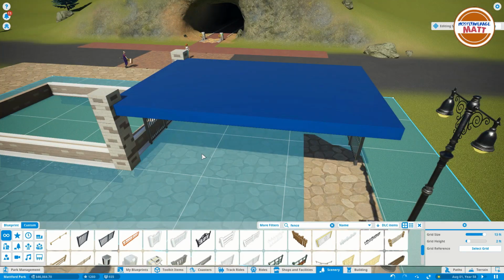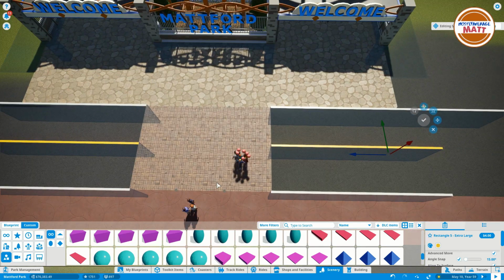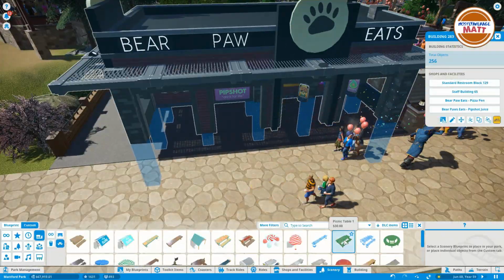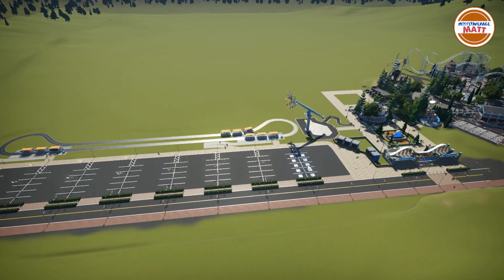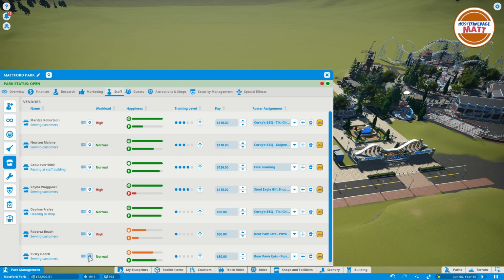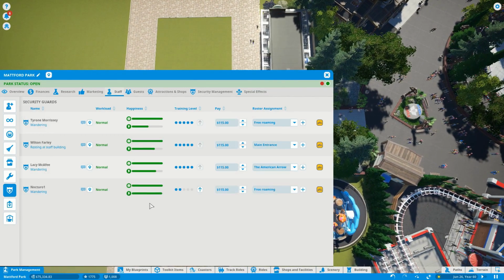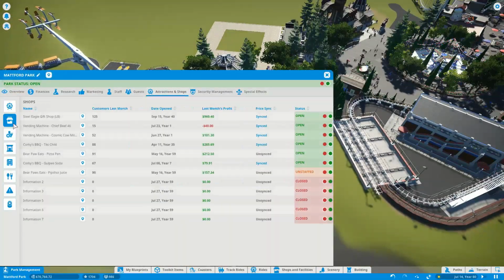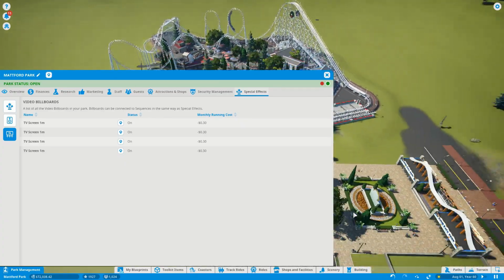Planet Coaster Harder Challenge Mode - Open the Gates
In this episode of Planet Coaster Harder Challenge Mode, we start working on our entrance gates and a small parking lot for the park.

0:00 Where I've Been
2:53 Entrance Gate
14:55 Bear Paw Eats
17:35 Parking Lot Construction
24:04 Live Review
29:09 Management Features